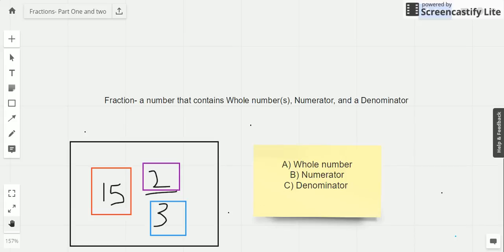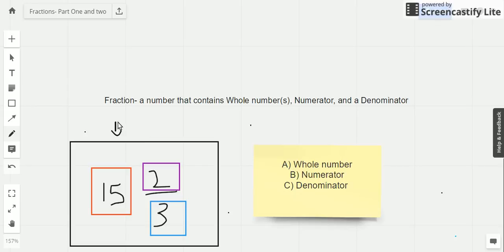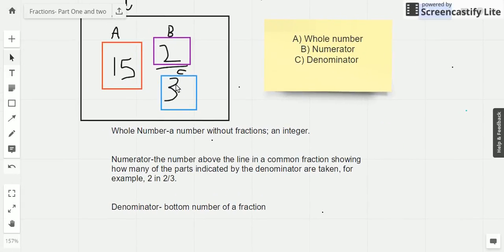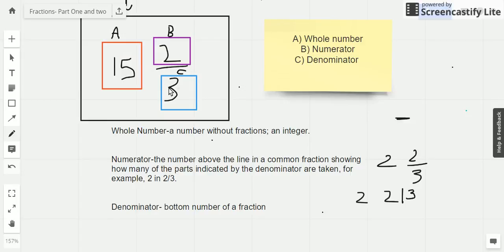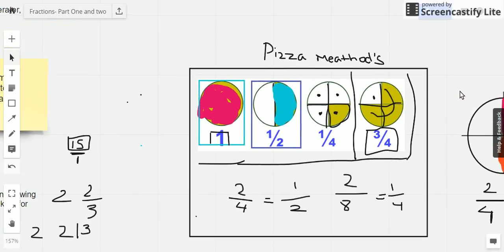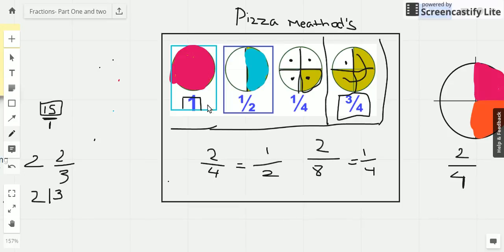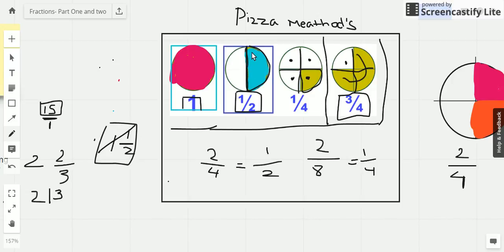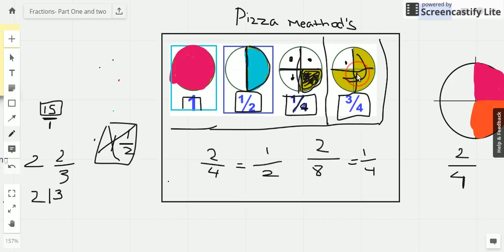Fractions Part 1- Ambitious Math